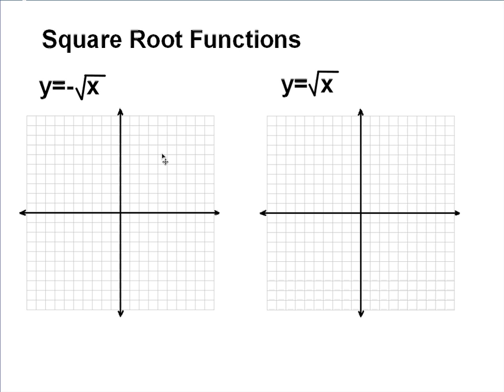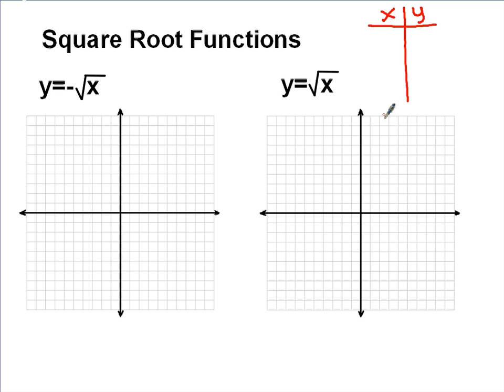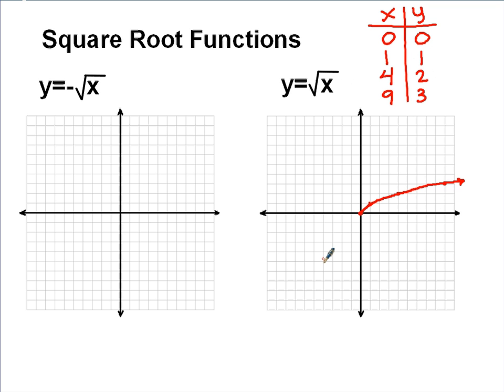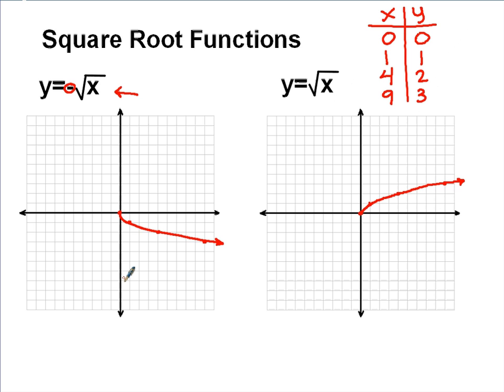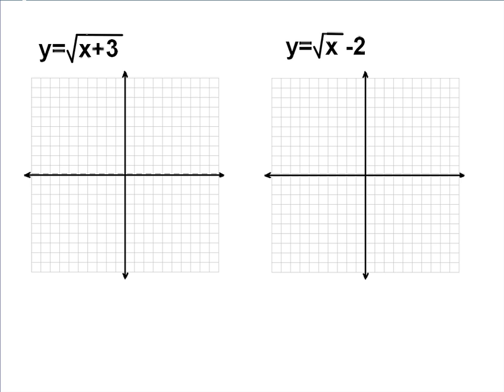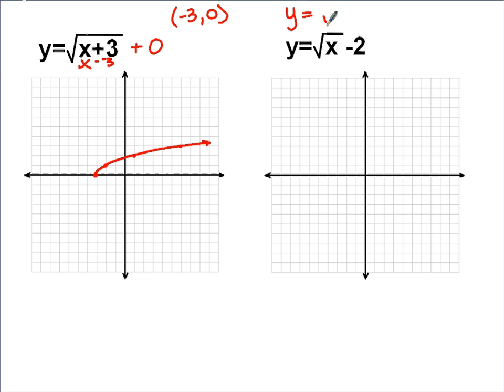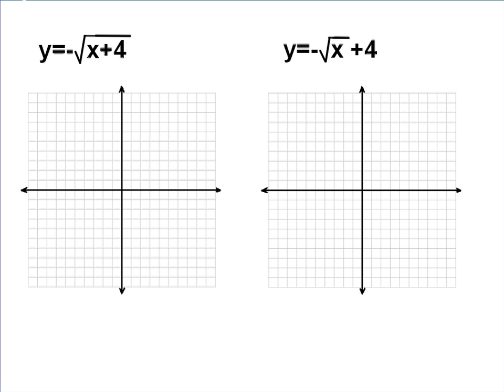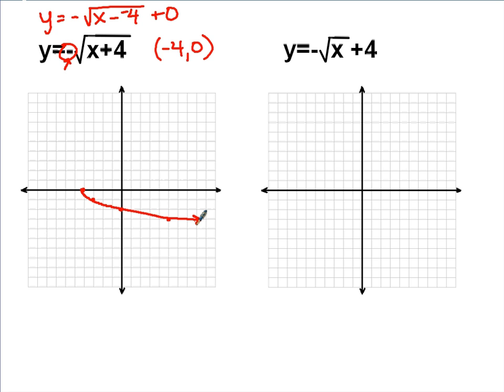Graphing basics Square root equations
How to graph a square root equation.